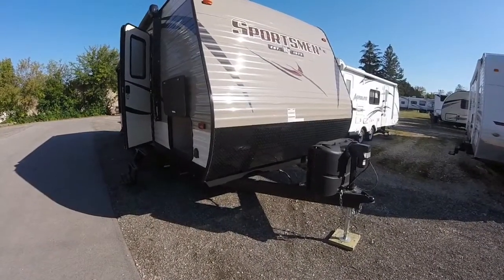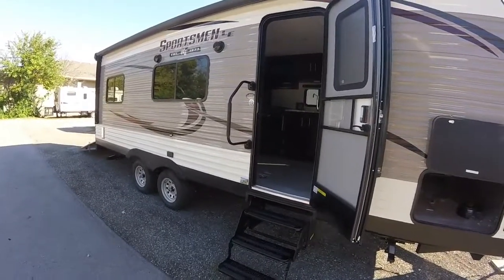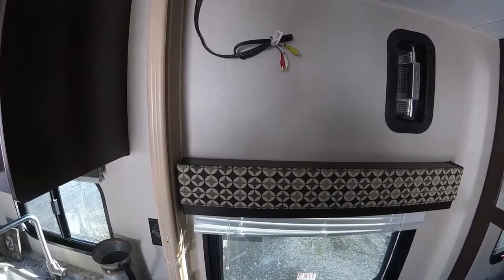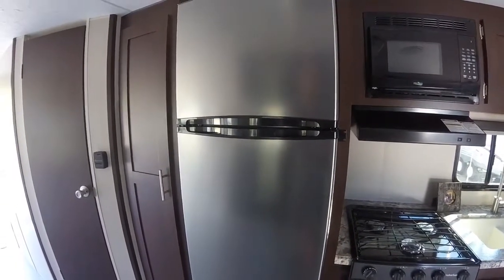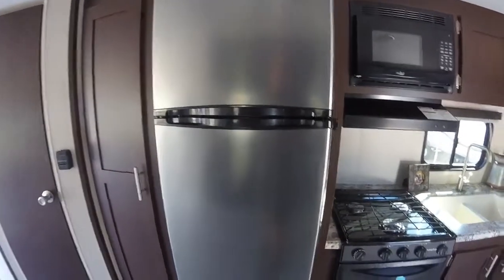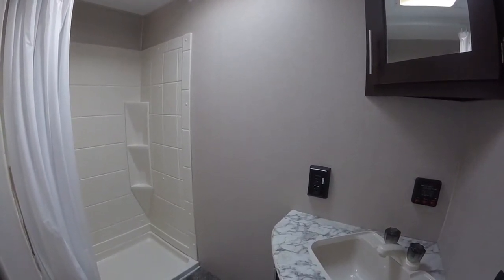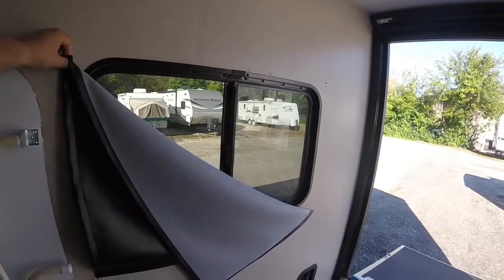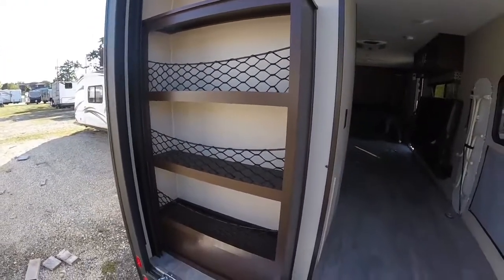2018 KZ Sportsmen Limited Edition 240THLE Lightweight Toy Hauler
Sportsmen LE toy hauler travel trailers provide incredible design coupled with features to deliver camping made easy! LEs include seamless countertops with an under-mount kitchen sink, generous storage and lighting, and a 12 CU FT 12 V refrigerator with temperature controls. Options include Screen Kit, Lighted Power Awning, Outside Speakers, Solar Prep, Wireless Backup Camera Prep, One Key Fits All System and many more! for a virtual tour or call our no hassle quote line at .